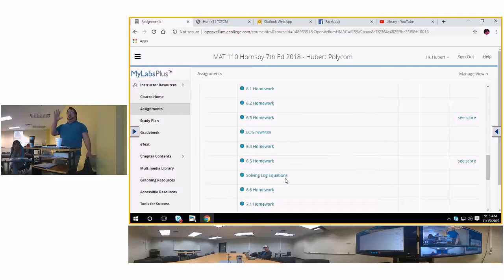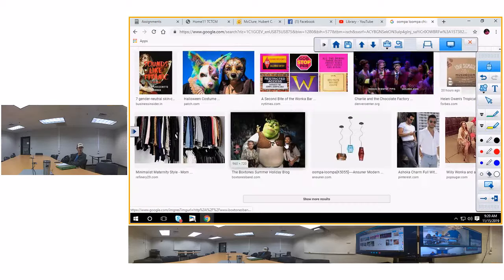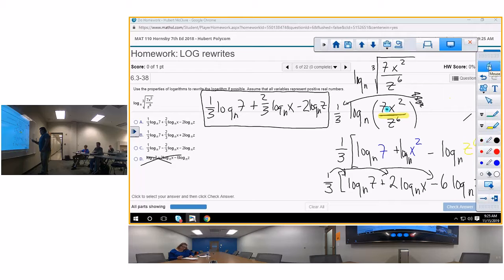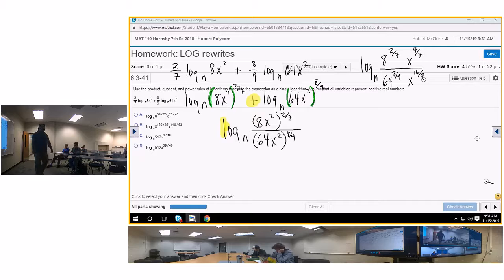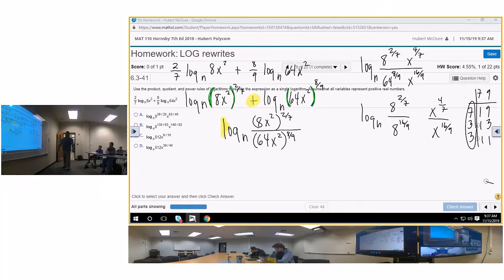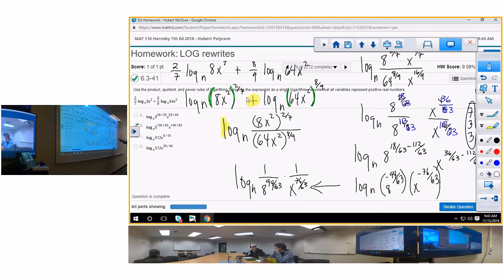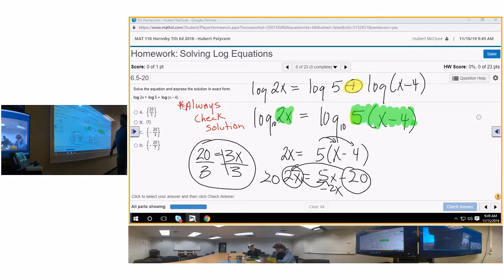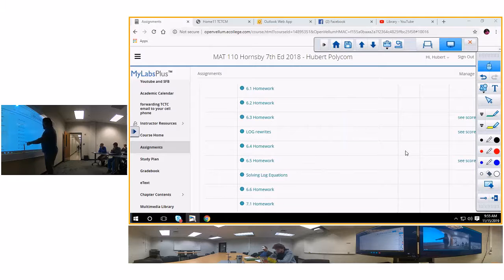NEW LOG HW rewrite and solve equations